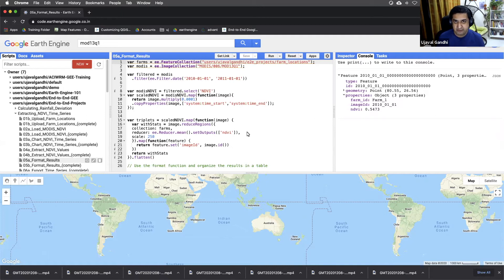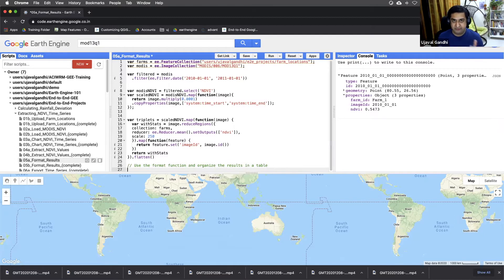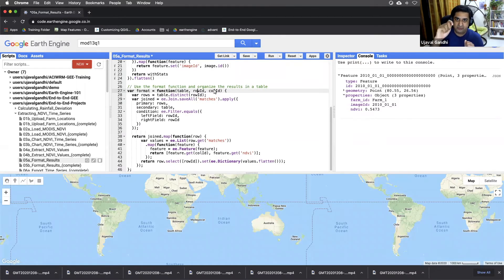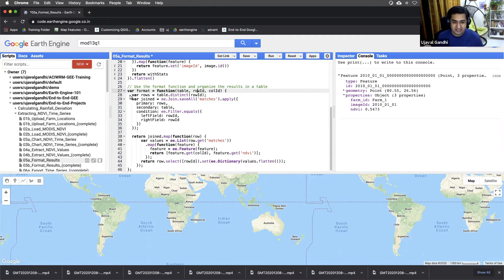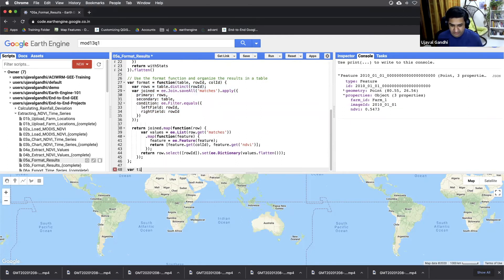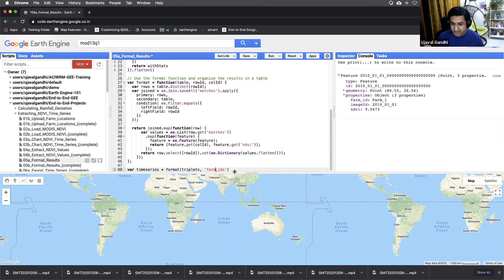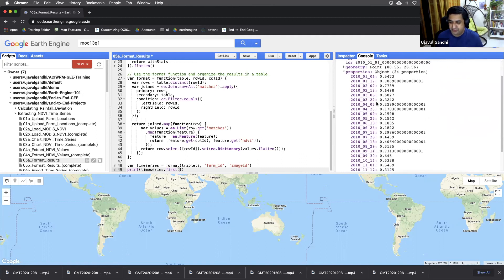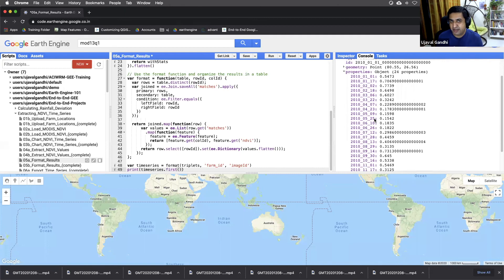Extracting NDVI Time Series - Part5 (Earth Engine Guided Project)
This series of videos will take you through the entire process of building a script for extracting a time-series of NDVI values from MODIS data.